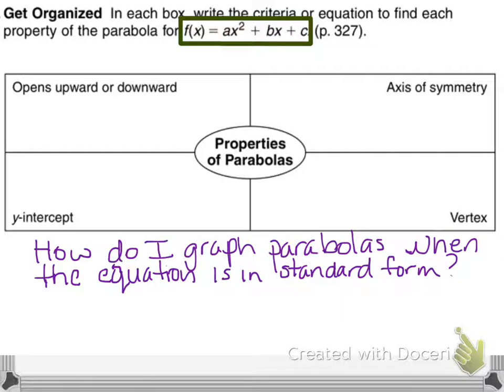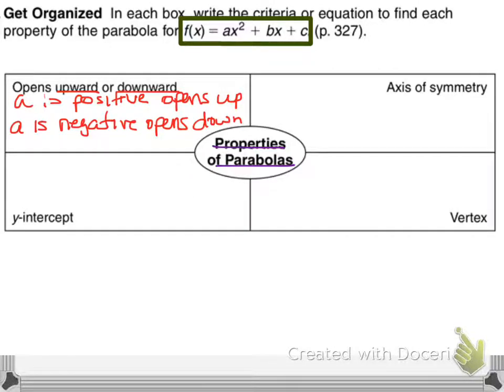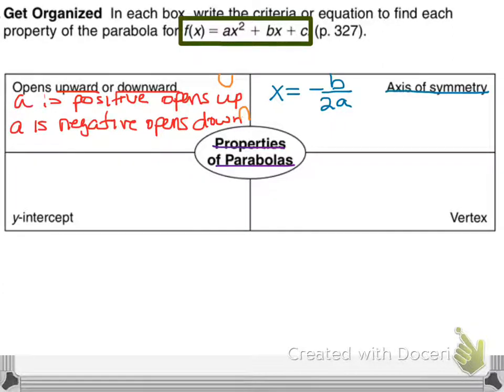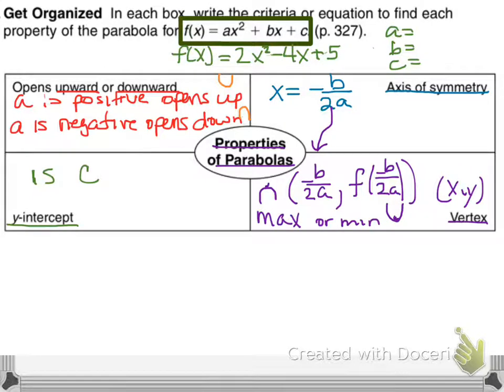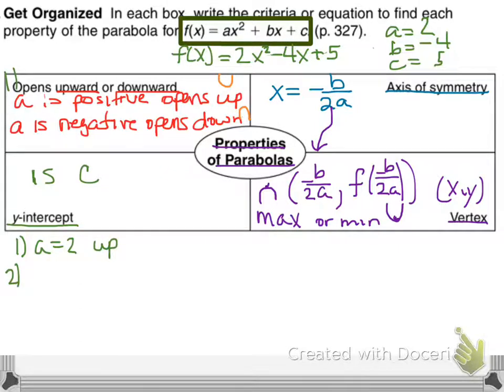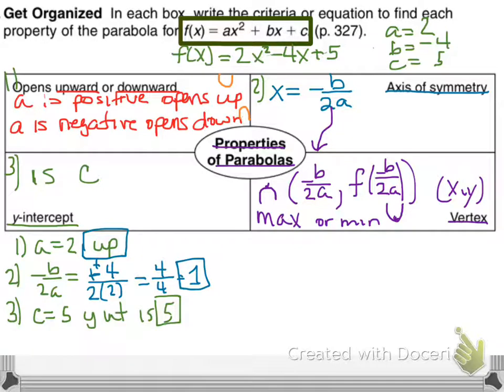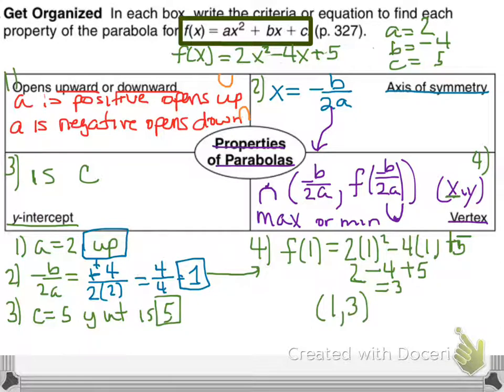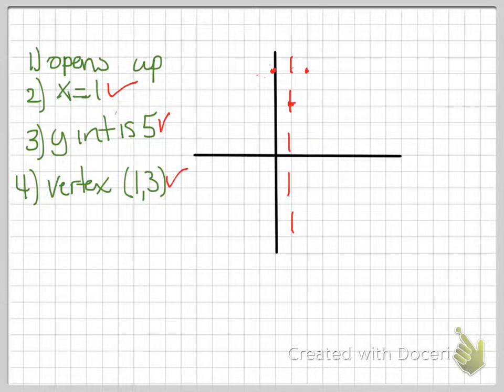Standard Form of Quadratic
How to graph a parabola when the equation is in standard form.